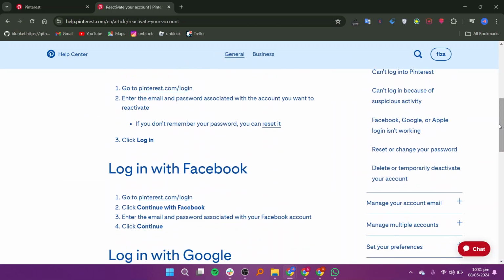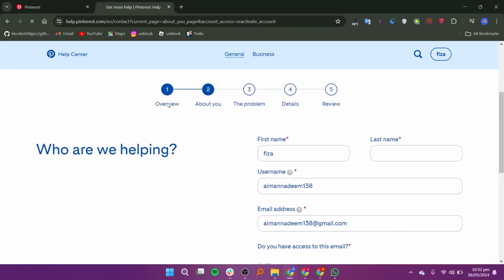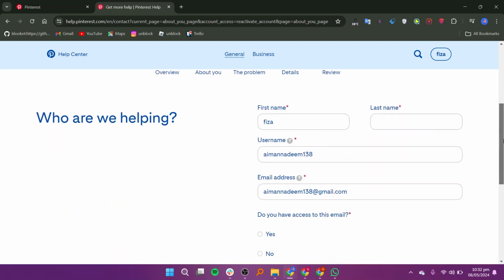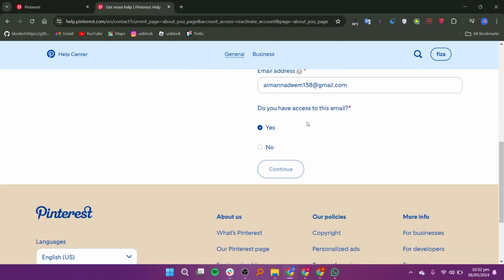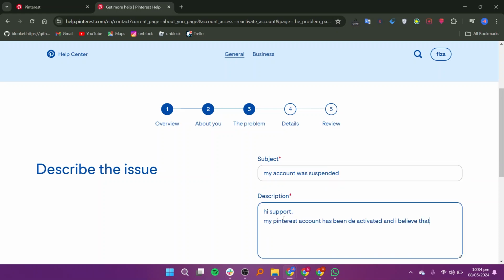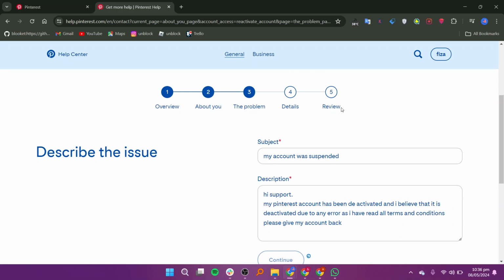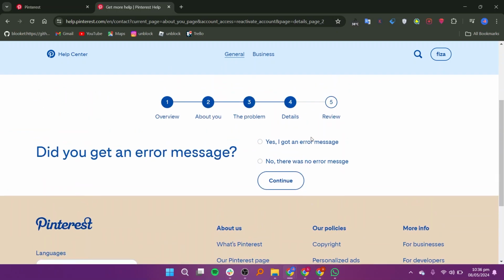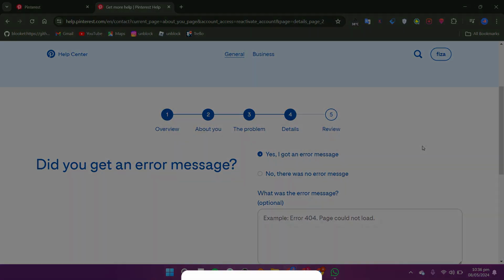How to Restore my Suspended Pinterest Account (2024)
Learn How to Restore my Suspended Pinterest Account! Watch this video until the end to learn How to Restore my Suspended Pinterest Account.

Were you able to figure out How to Restore my Suspended Pinterest Account? Restore my Suspended Pinterest Account today!

What do you think of How to Restore my Suspended Pinterest Account (2024)?

00:00 Intro
00:05 How to Restore my Suspended Pinterest Account